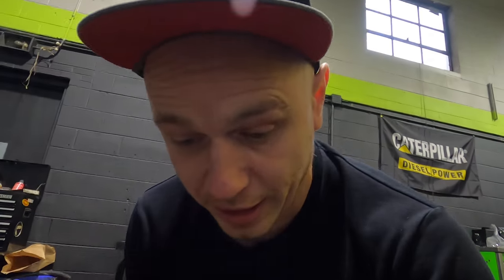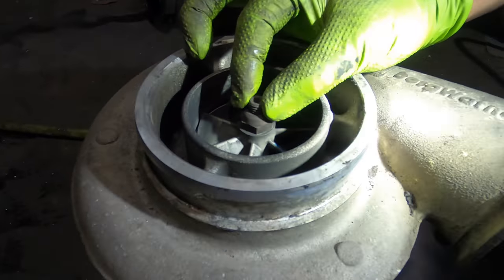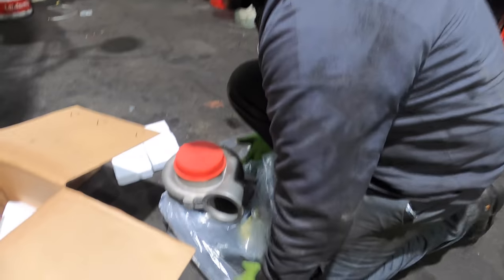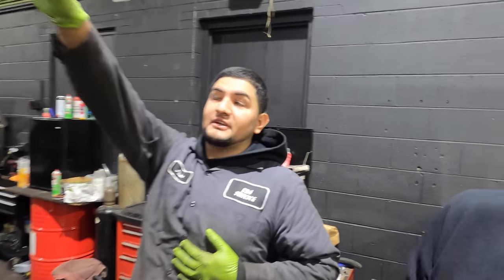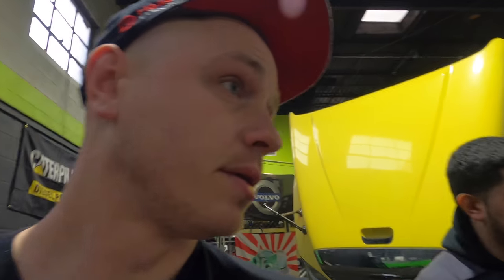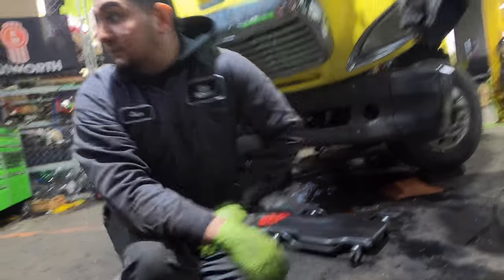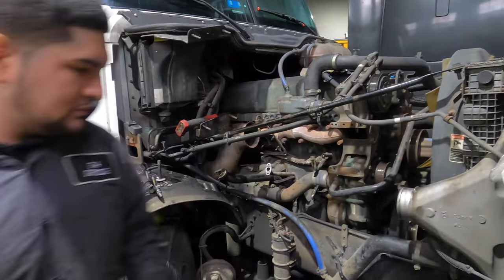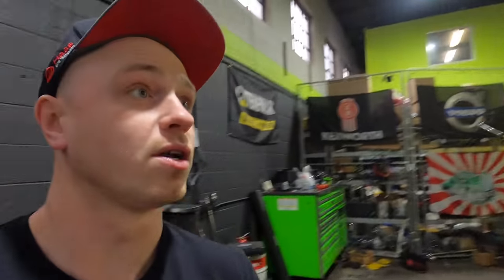How to tell if your turbo is blown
Hey truckers! 2 weeks ago we did a podcast about how to avoid costly repairs and the only way to make this happen is by knowing your way around your semi truck. In our shop, we were replacing a turbo that had blown on an engine and thought it was a good opportunity to share some of the signs with you. We also show you how to access the turbo and what to look for if you are going to test the quality of your turbo.